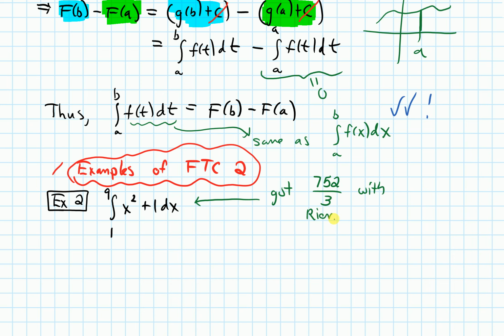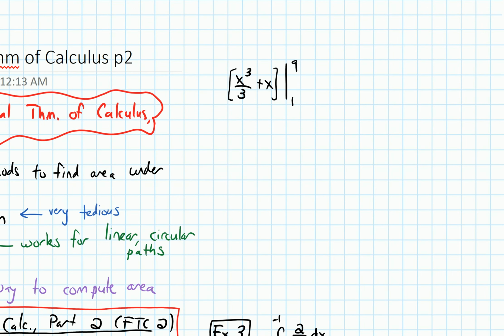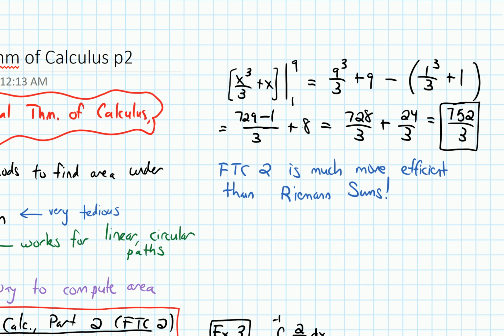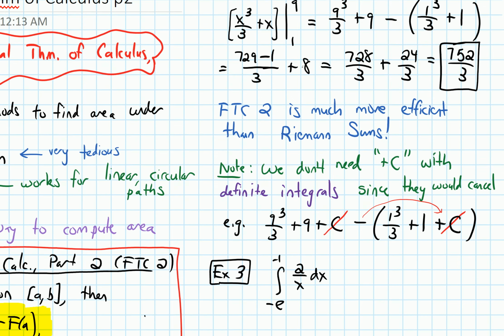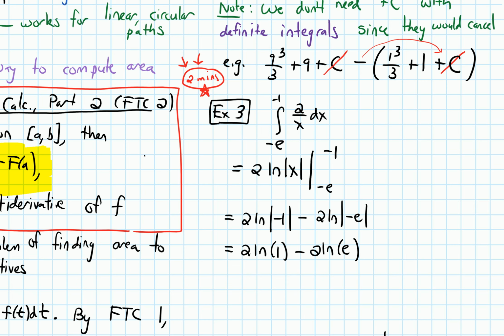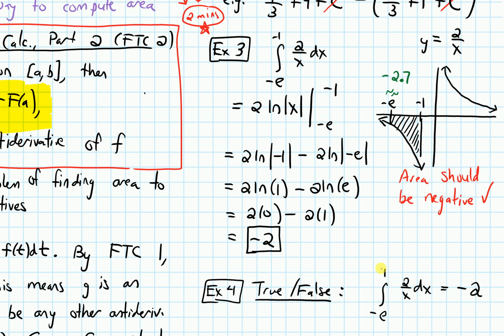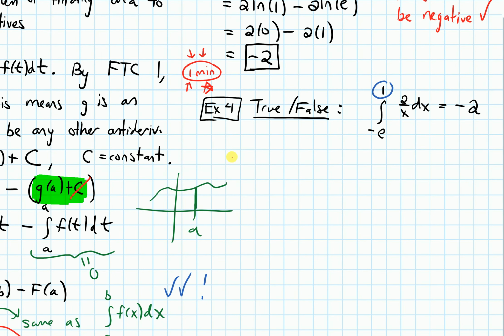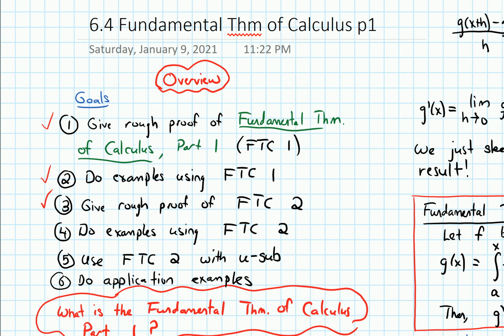6.4 Fundamental Theorem of Calculus--FTC 2 Examples (Video 5) | Business Calculus 2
We do 3 examples using the Fundamental Theorem of Calculus, Part 2. Learn how to check if a positive/negative answer makes sense using the graph. We also do one conceptual true/false example.